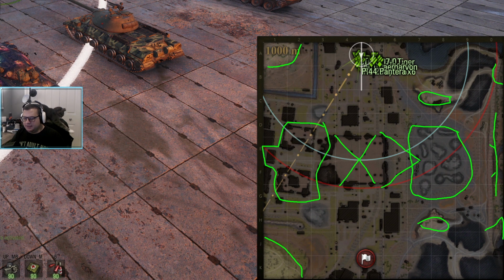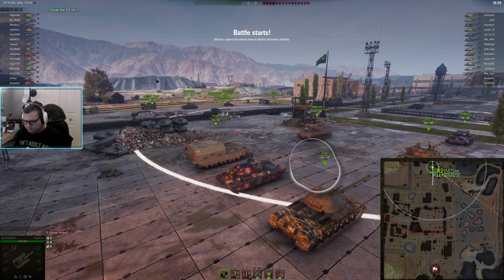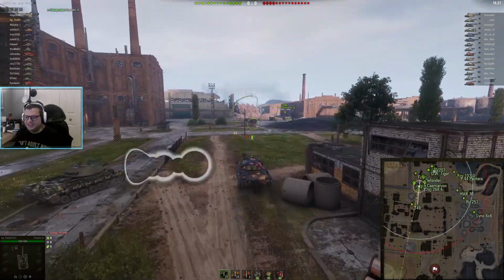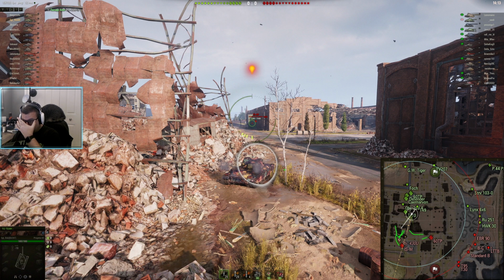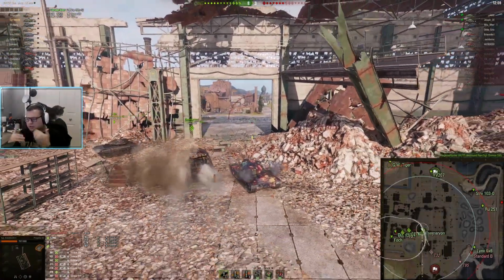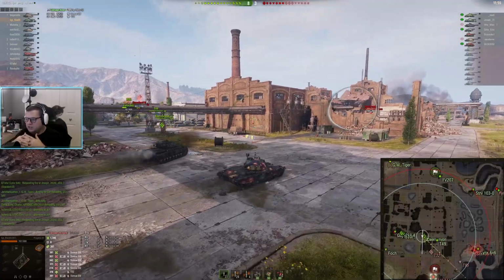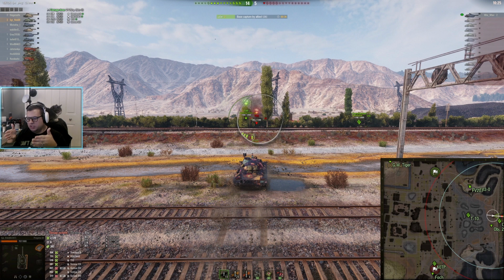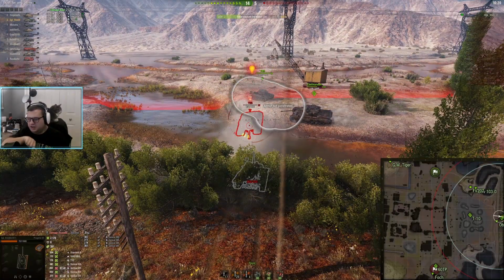[Coach's Corner] Episode 3 || Progetto 65 || Pilsen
Episode 3 of Coaches Corner features Sgt_Rob playing in his Progetto 65 on Pilsen.
In this episode we coach on how often you should look at the mini-map - which is always... Also explained is making sure you check armor models in post battle for bounces that you confuse you. This episode also includes coaching on target prioritization. The lesson concludes with taking down isolated tanks, and not being afraid to spend your remaining hit points for a chance at just a little more damage.
You can also get live commentary on Twitch